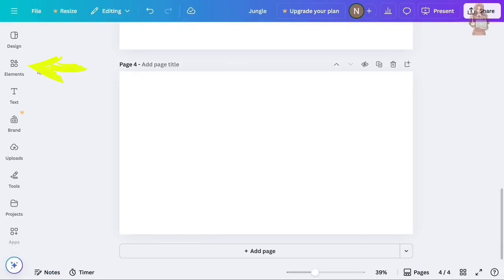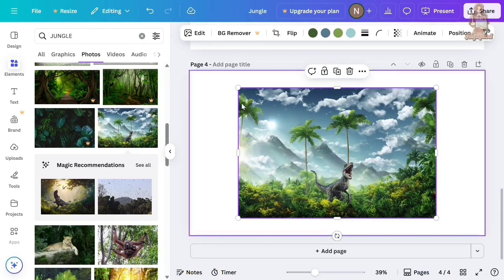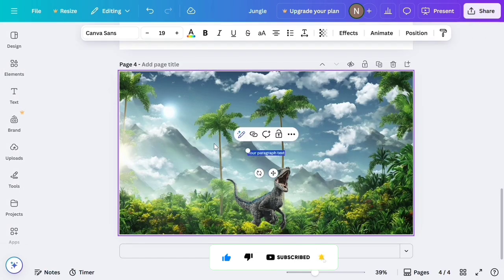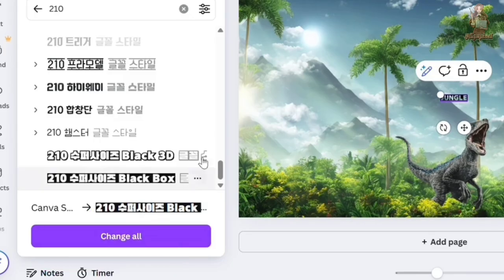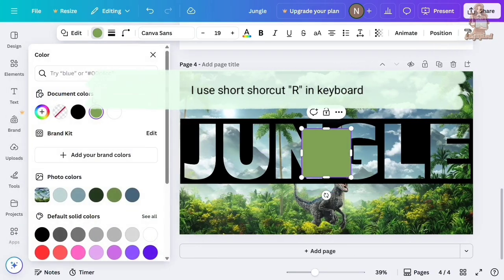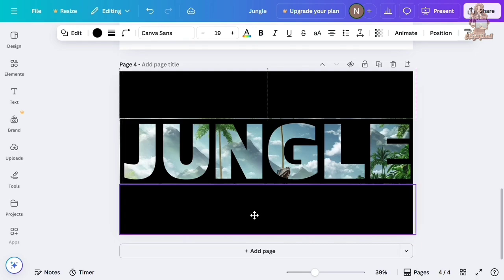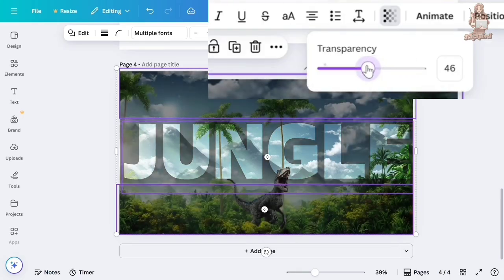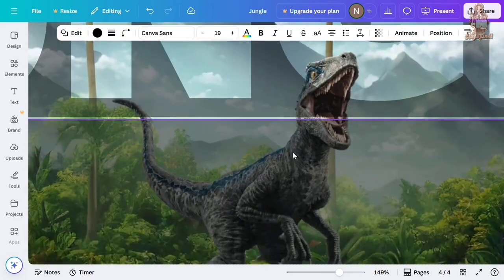This is Secret Canva Tricks Create Cinematic Text Effect 🙀🤯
Welcome to series
In @ByNayapixel  channel

In this video you'll learn how to create transparent text overlay. All step by steppl tutorial easy to follow, don't worry if you are beginner or have canva free. The result like a pro and cinematic.

Feel free to drop in the comment what text effect you want.

See you in next video. Have a great day